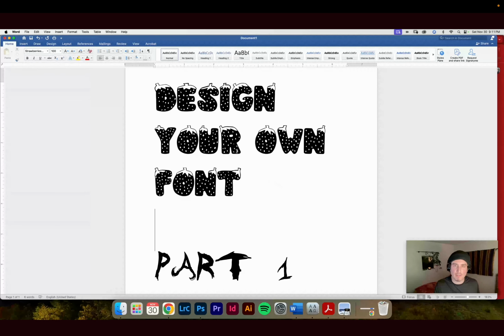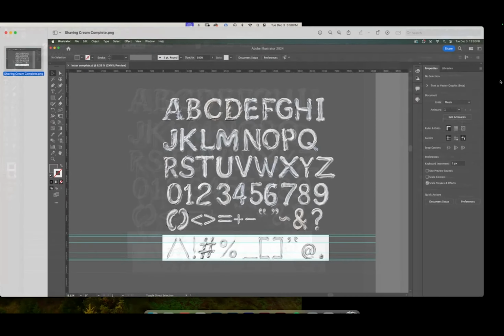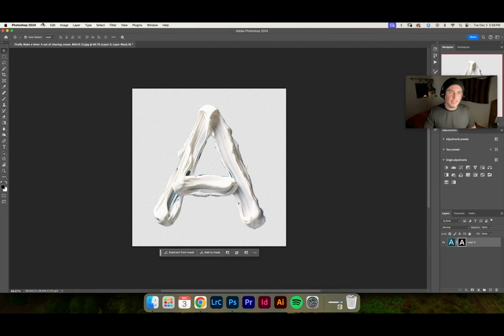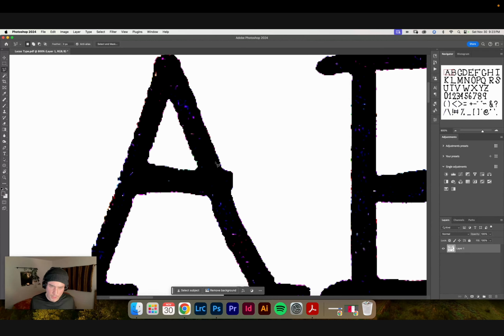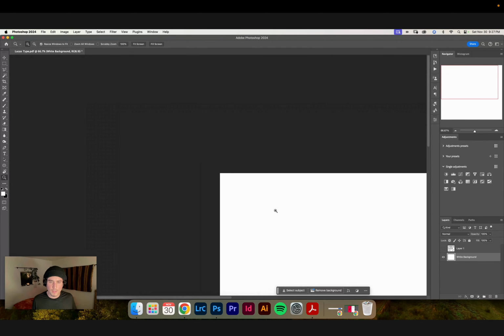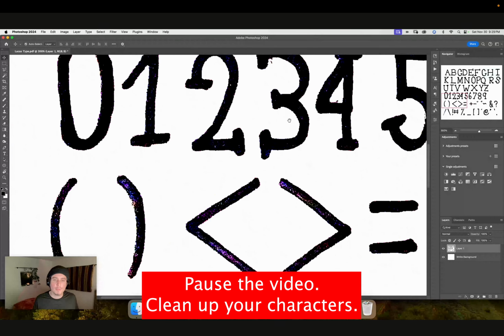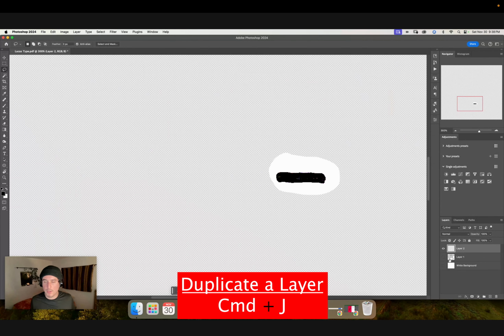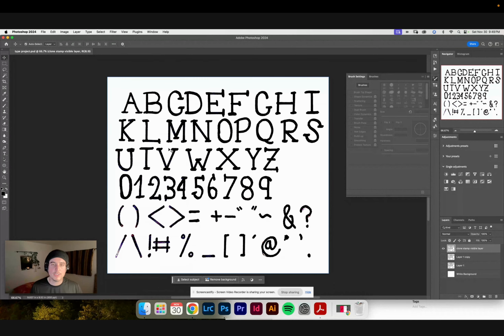Design a Font, Part 1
Part 1 of 3 on how to design a font. Part 1 takes us from handwriting a font into Adobe Photoshop.

Timestamps
0:00 - 2:45 - Project Intro
2:46 - 3:30 - Send Your Hand Drawn Characters to Your iMac
3:31 - 8:27 - Using AI (Adobe Firefly) to Create Characters
8:28 - 26:27 Adobe Photoshop